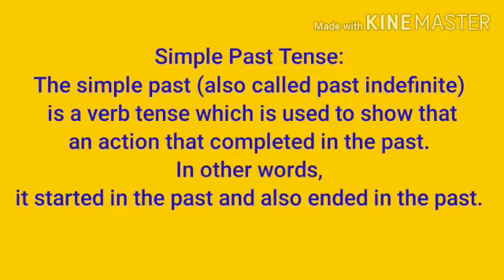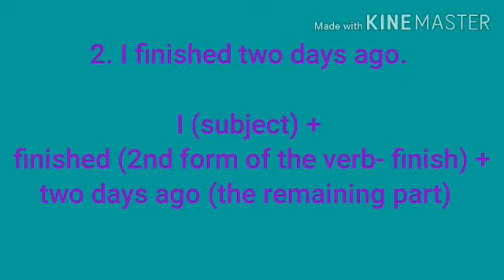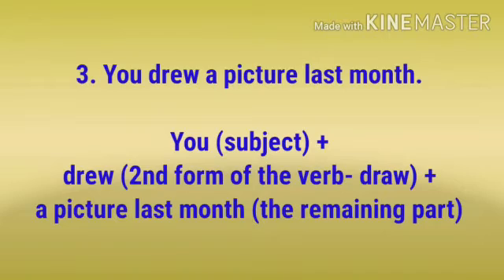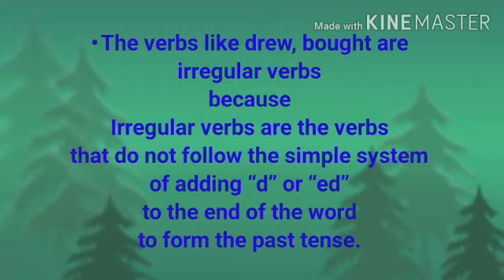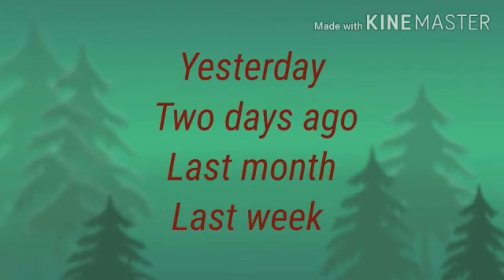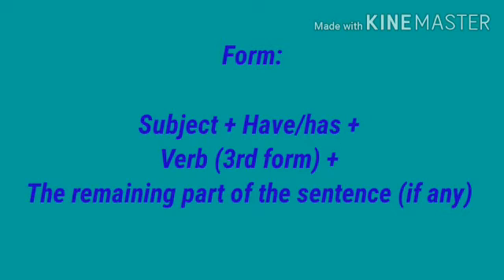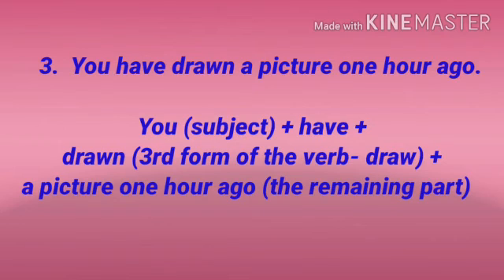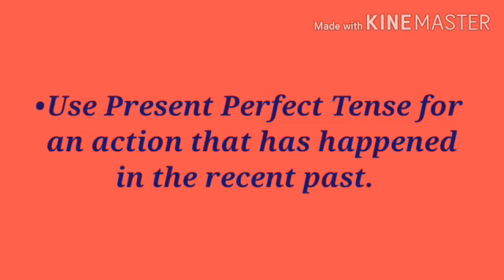2 September 2020